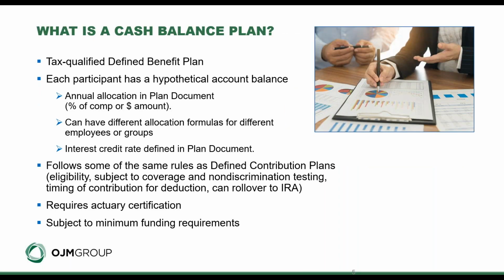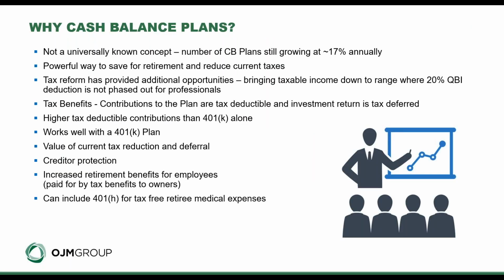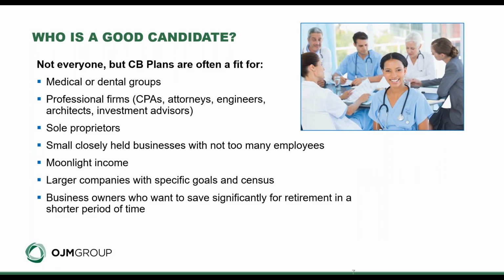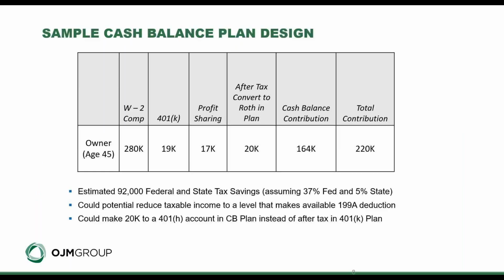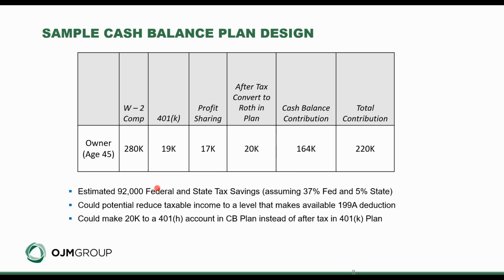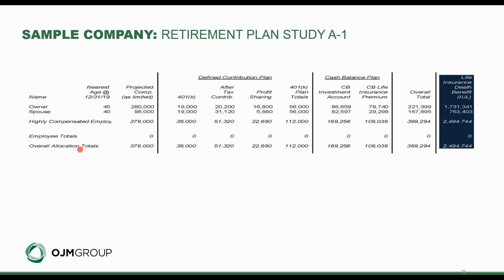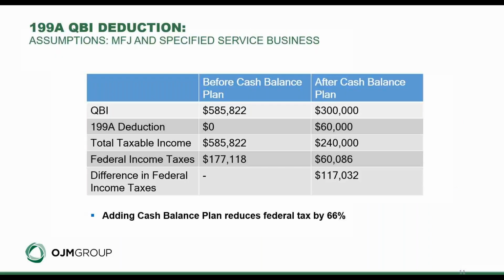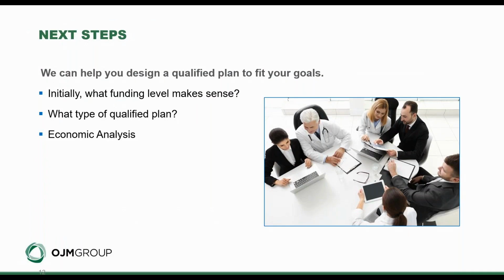OJM Group - Cash Balance Plans: An Under Utilized Tax Reduction Tool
OJM Group partner Jason O’Dell provides an overview of Cash Balance Plans and discusses how this modern qualified retirement plan can be a powerful way to save for retirement while reducing taxable income. Learn how physicians can use a Cash Balance Plan to lower income to take advantage of the Section 199A Qualified Business Income deduction.